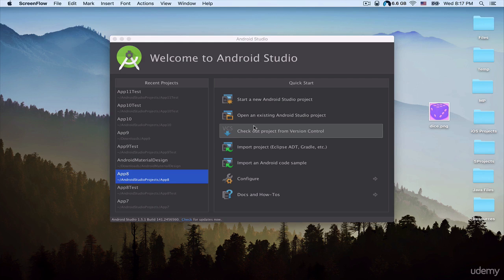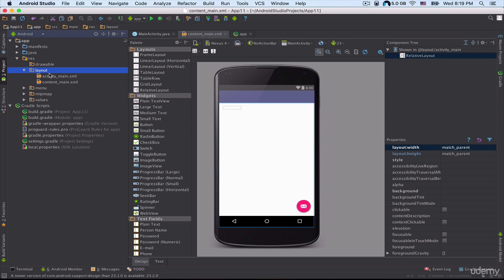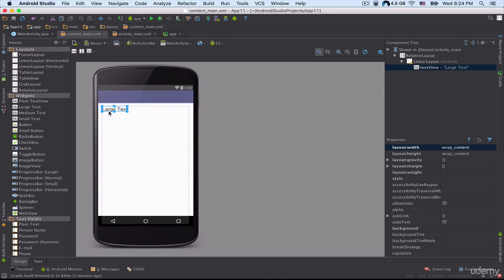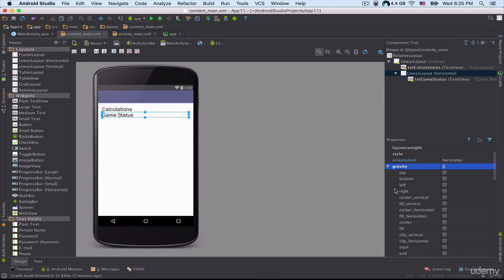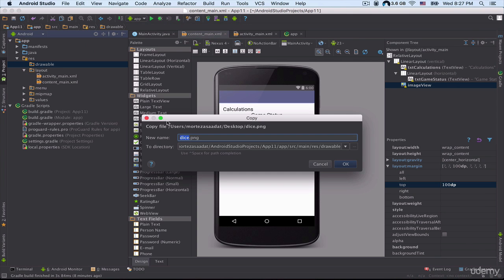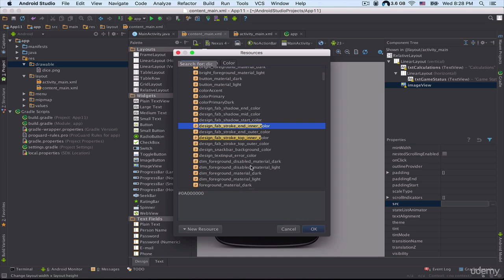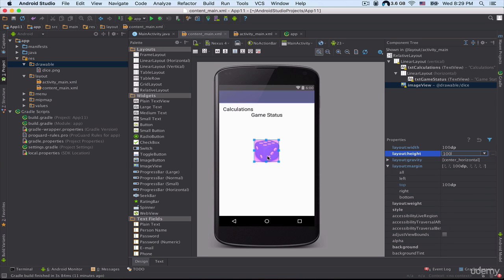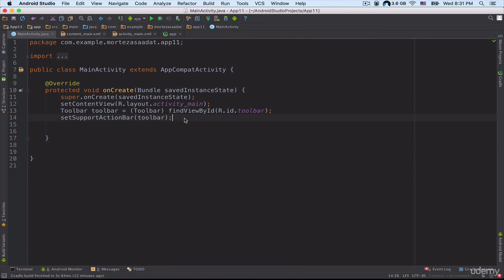140. JAVA App Number 11 Part1 Create a complete game by using Control Statements